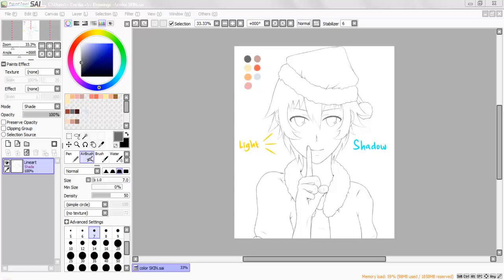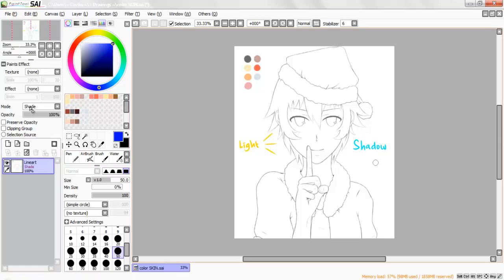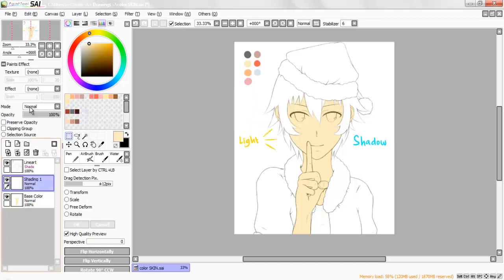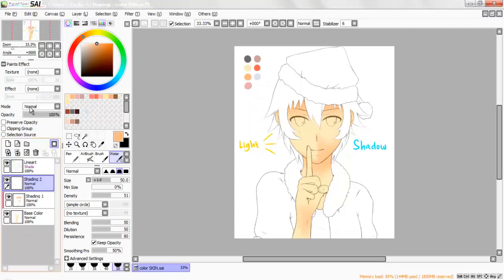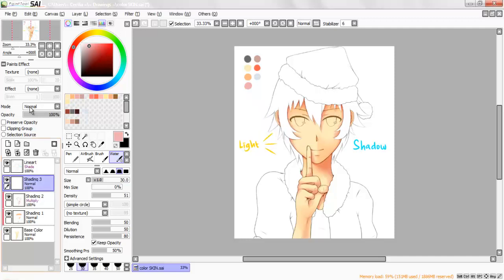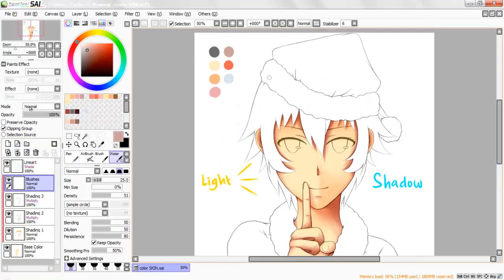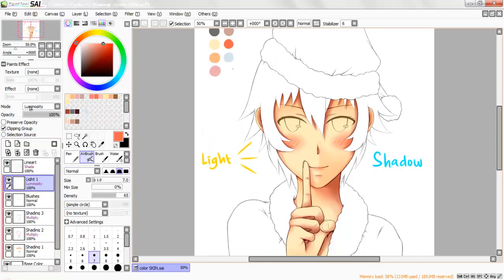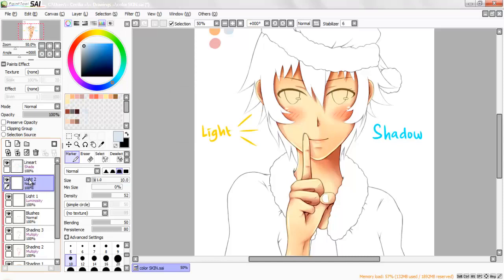TUTORIAL: How to Color Skin (Paint tool SAI) (HD)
Featuring: Shirogane Naoto
Done in: Paint tool SAI
Materials used: Bamboo pen tablet

A new version of skin coloring tutorial! Hope this helps you. :)